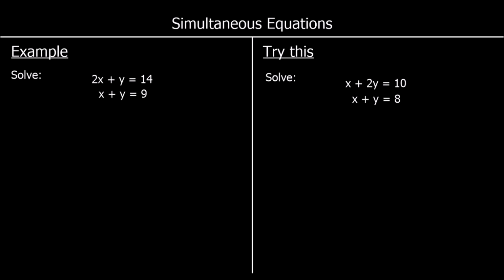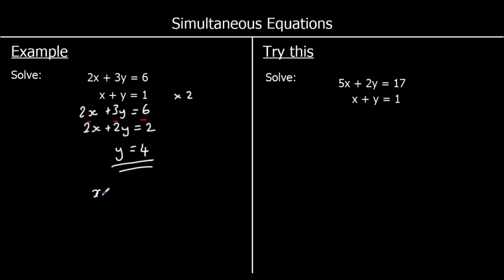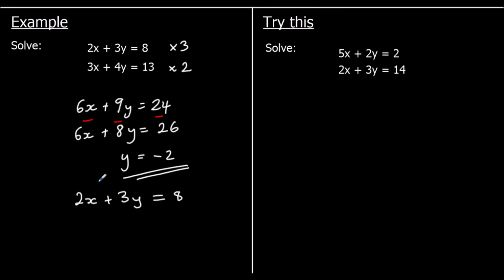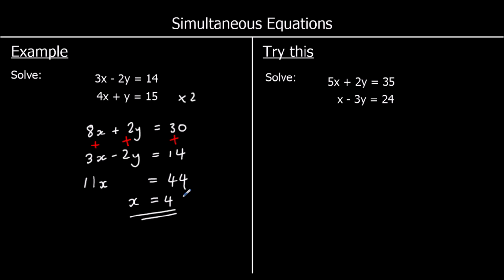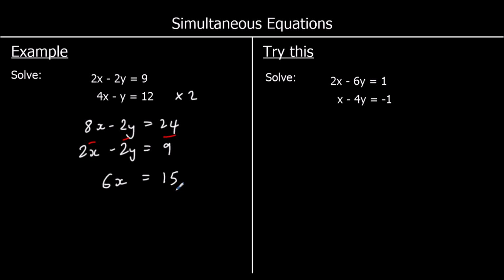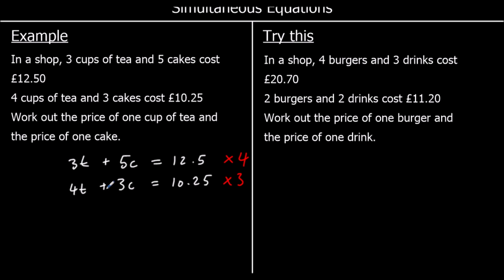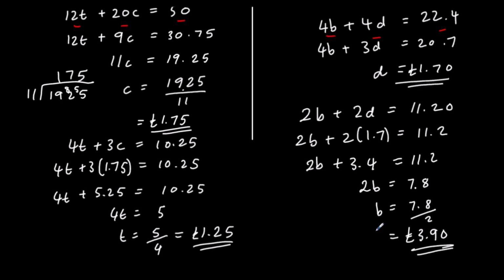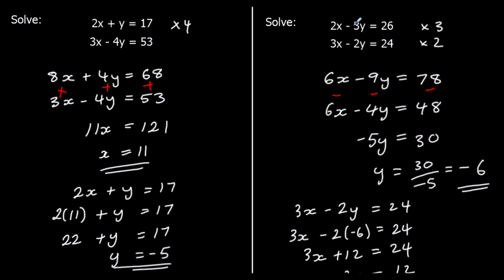Solving Simultaneous Equations